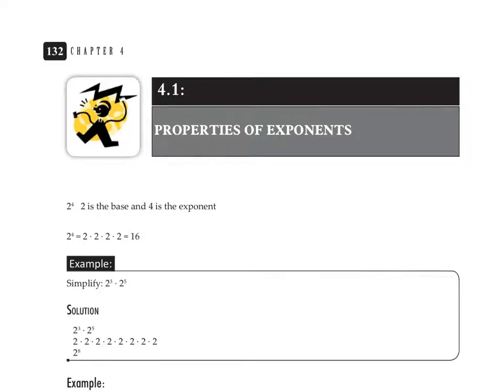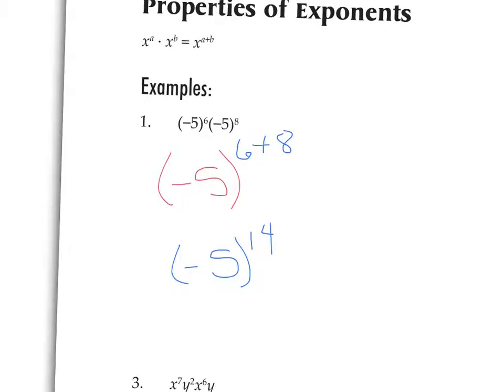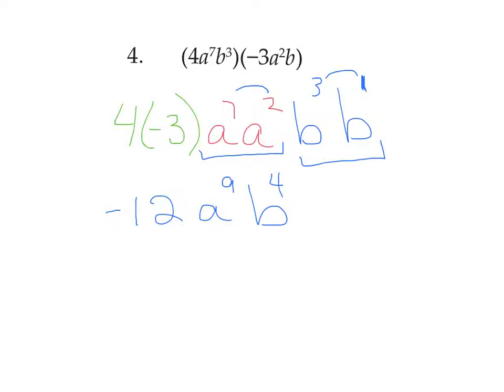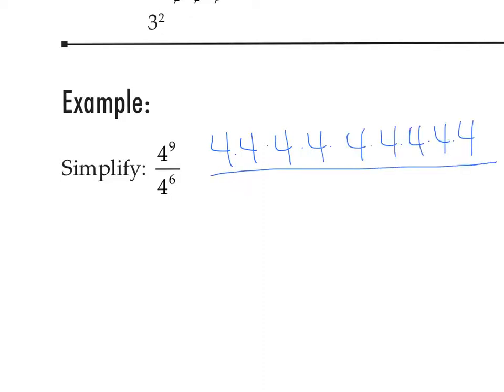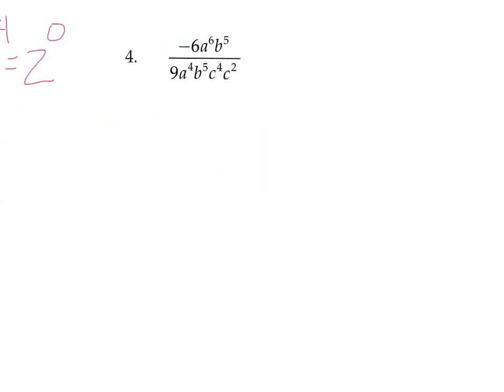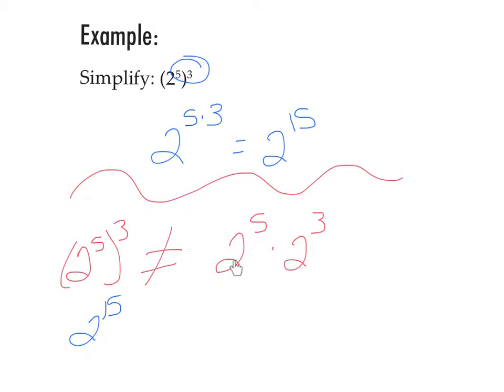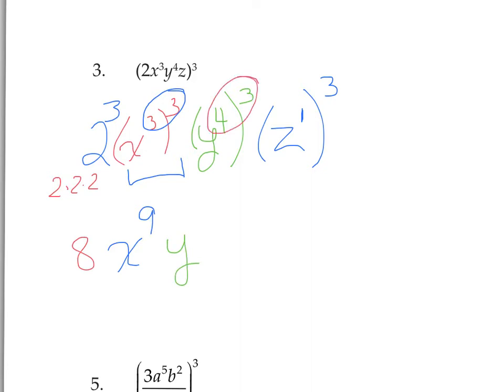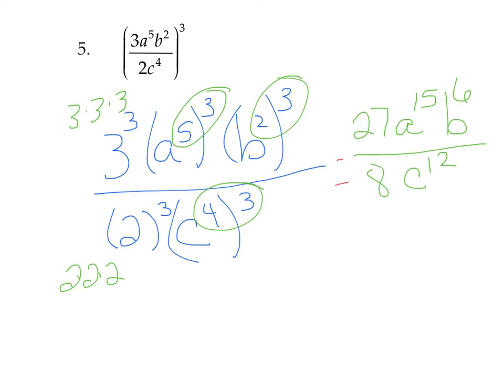Lecture 4.1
Exponent rules